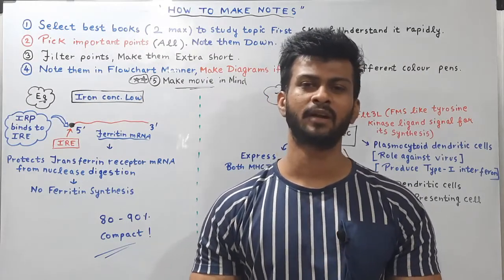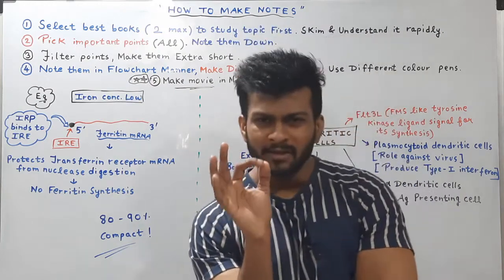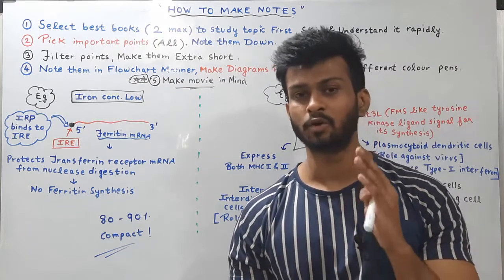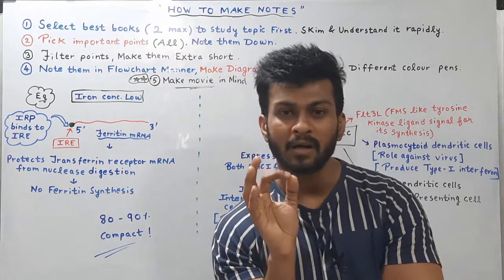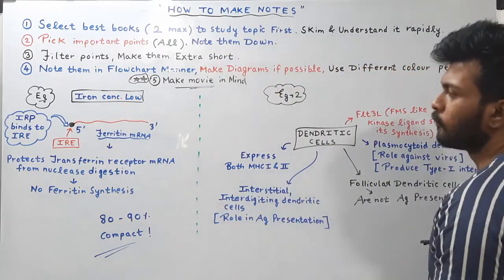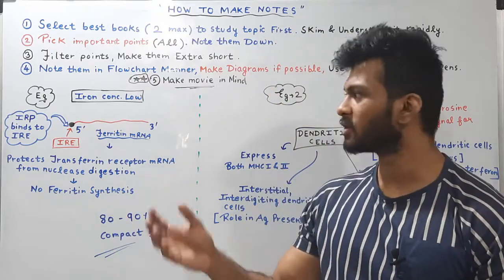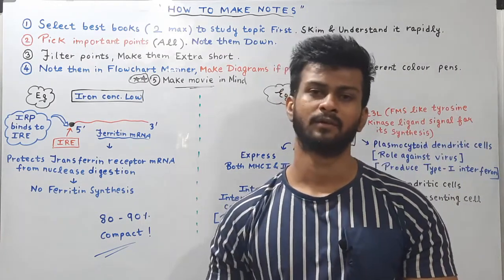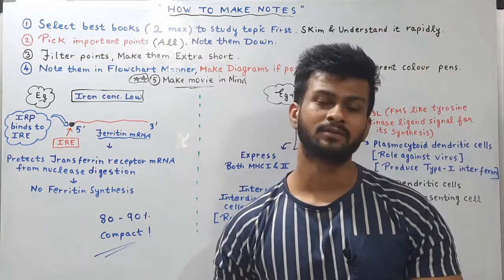How To Make Notes | How to prepare notes for competitive exams | Notes making tips and strategy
This video is about How to make notes and how to prepare notes for competitive exams especially how to make effective notes for biology or how to take biology notes. In this video, I have explained Best tips to make notes and best ways to make notes along with note making strategy,notes taking ideas,notes making tips, and how to make notes from textbook,how to make short notes as much as possible and how to make aesthetic notes for study.

Download and install our android app to join Lifescience courses (CSIR NET,DBT,ICMR,GATE-BT & XL, MH SET Lifescience etc) in lowest price :-

Our telegram groups :-
(If link does not open, Search face_the_test_lifescience_quiz on telegram and join the group)

(If link does not open, Search Face_the_test_Lifescience on telegram and join the group)